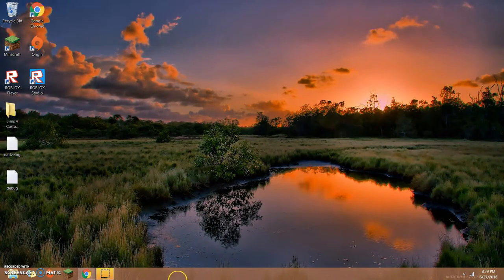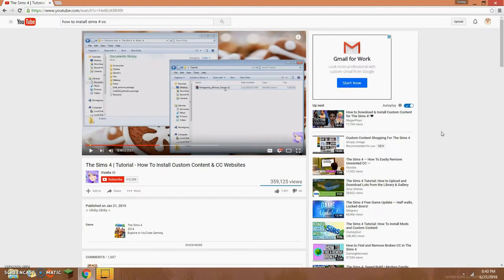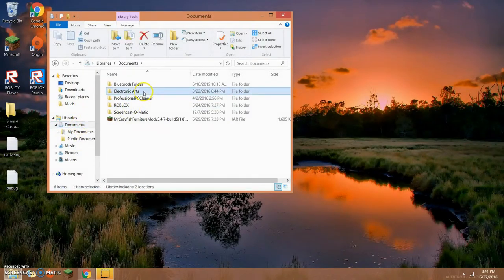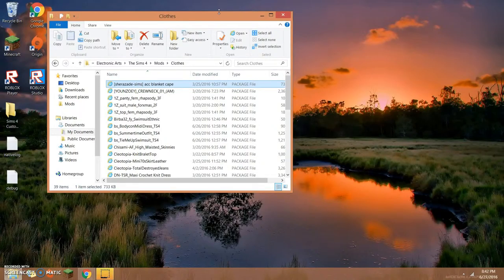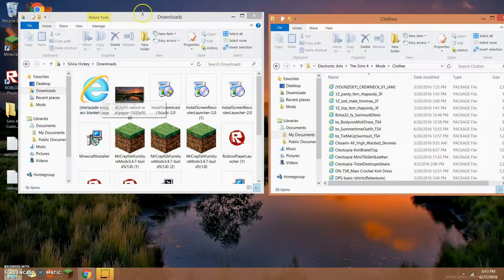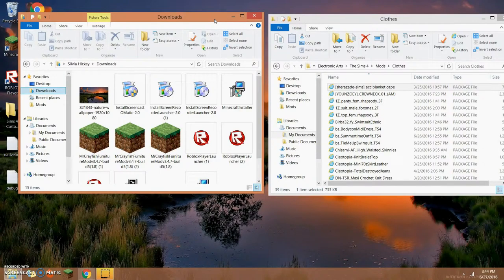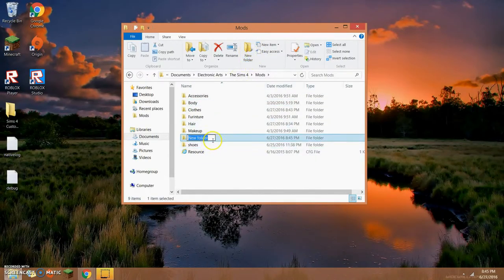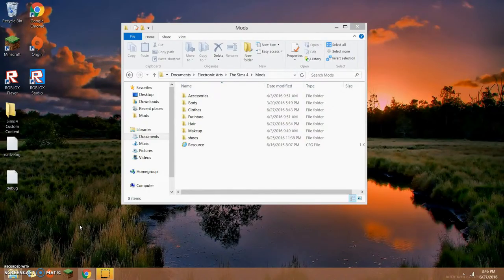How to install custom content[]Sims 4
Today I'll show you how to install custom content/cc in the sims 4, and more!

Link to Come Custom Content Shopping With Me For HAIR! ep.1 ^.^ Sims 4: